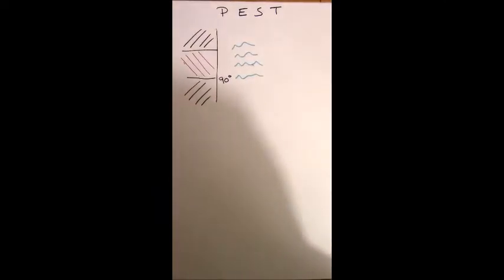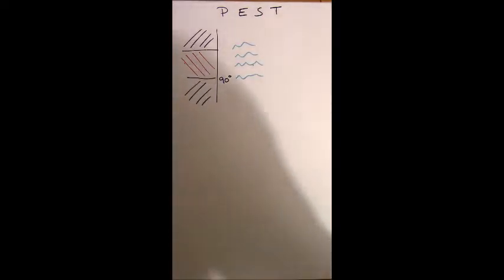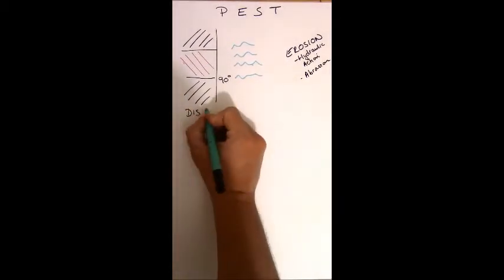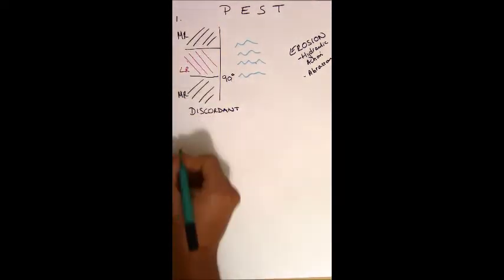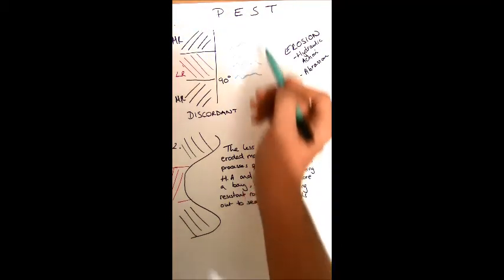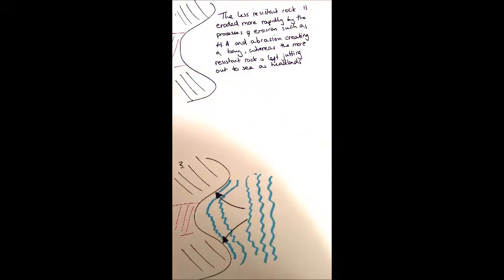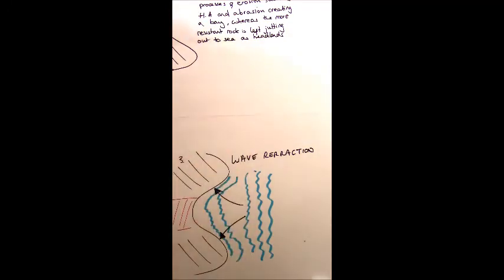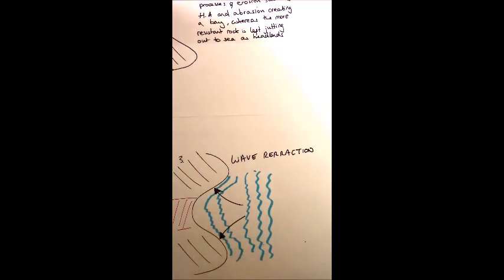Headland and Bay formation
A video using simple diagrams to explain the formation of a headland and bay coastal landscape.